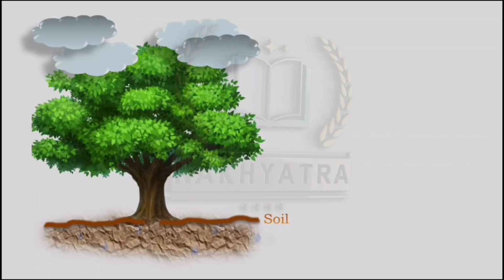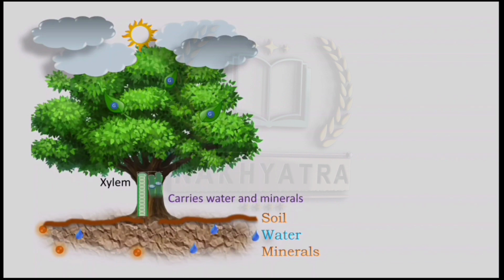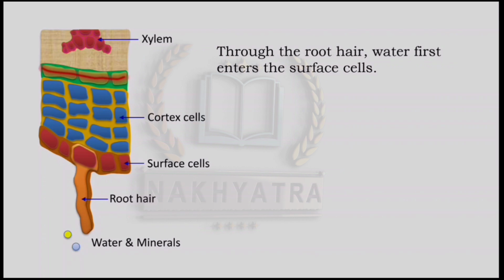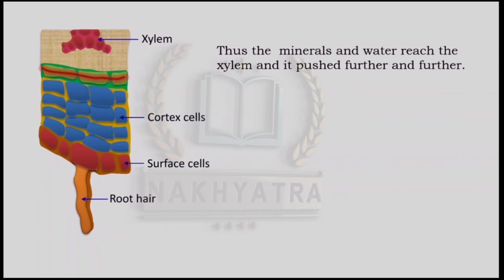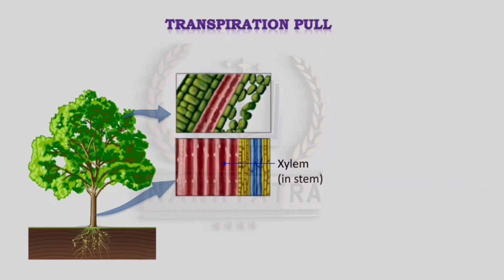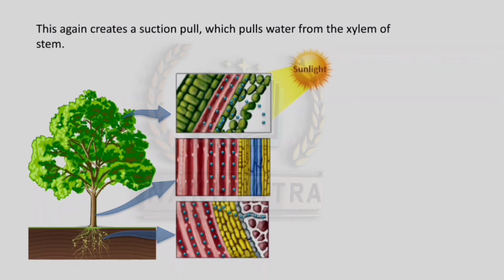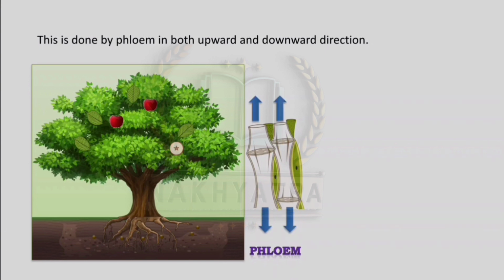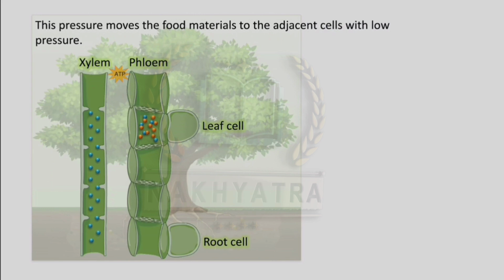Life Processes || Class 10 || NCERT || CBSE || SEBA || Lecture 10 || By Ankita Miss